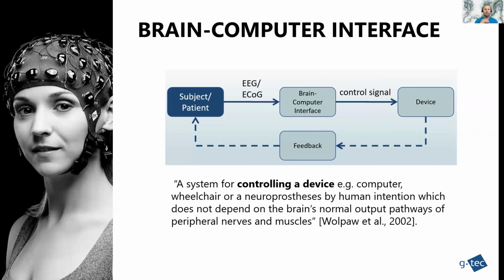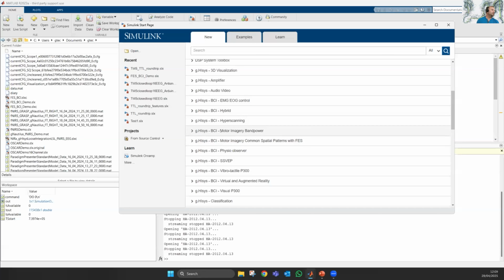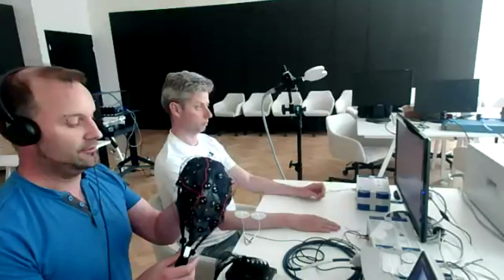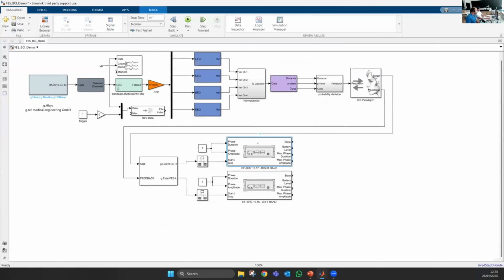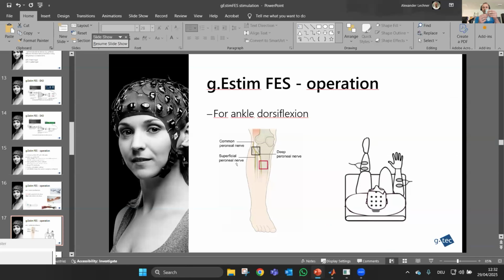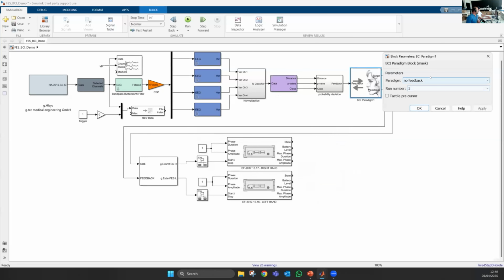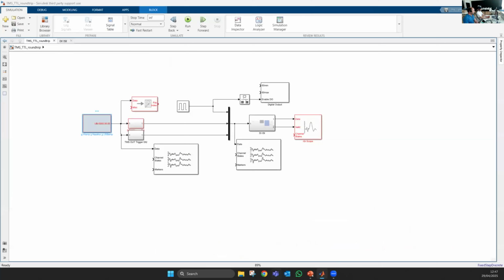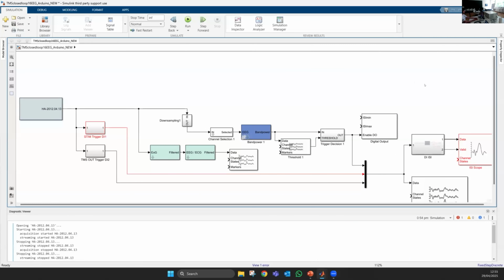Closed-Loop Experiments Combining EEG, Functional Electrical Stimulation, and TMS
At Spring School 2025, this talk explored how real-time brain activity monitoring can guide adaptive neurostimulation strategies. The session highlighted recent advances in integrating EEG with functional electrical stimulation (FES) and transcranial magnetic stimulation (TMS) to enhance motor rehabilitation and brain-computer interface applications.